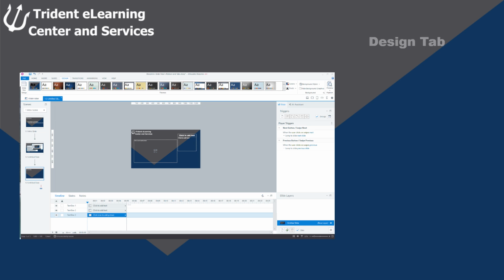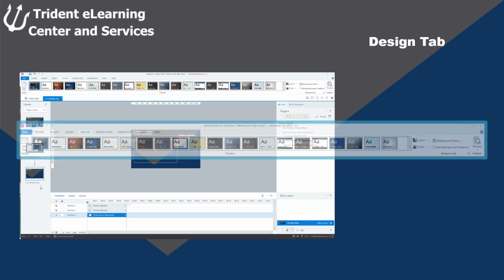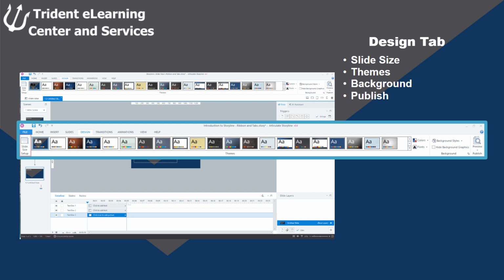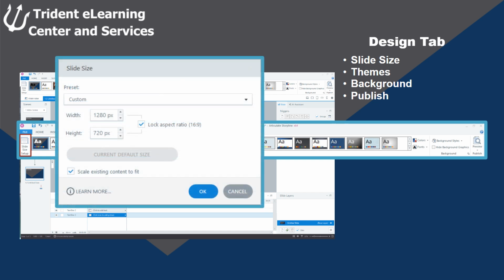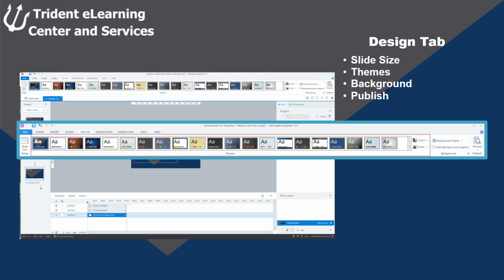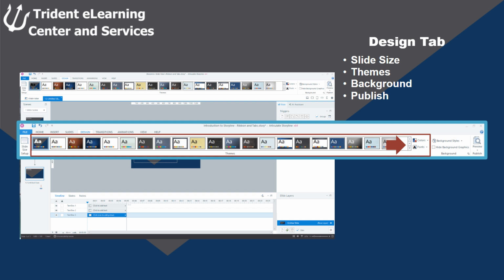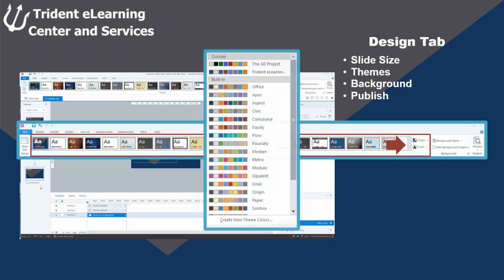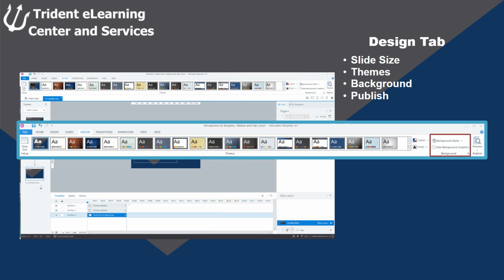🎥 Articulate Storyline Tutorial – Slide View: Design Tab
Give your projects a professional look with the Design Tab in Slide View. Learn how to apply themes, adjust colors, and control slide backgrounds to match your brand or course style.

This short excerpt from the full Slide View: Ribbon and Tabs tutorial highlights the Design Tab’s most important features.